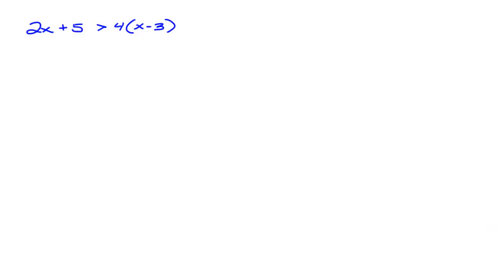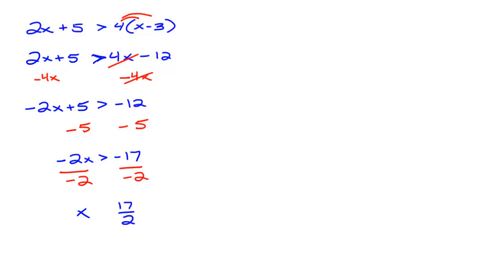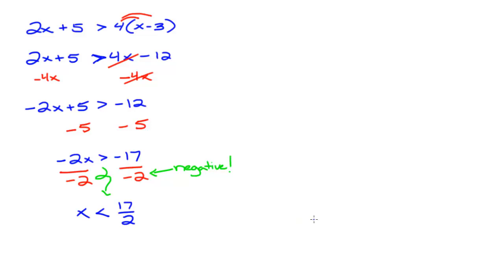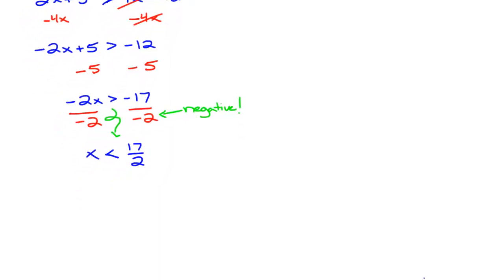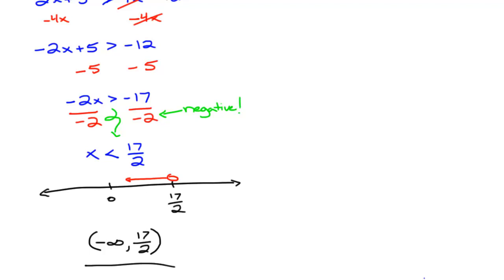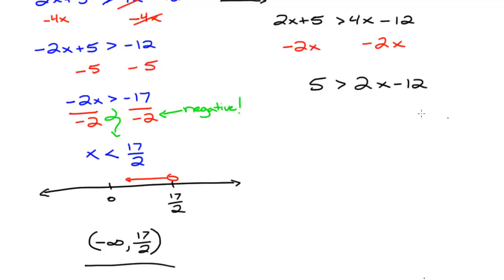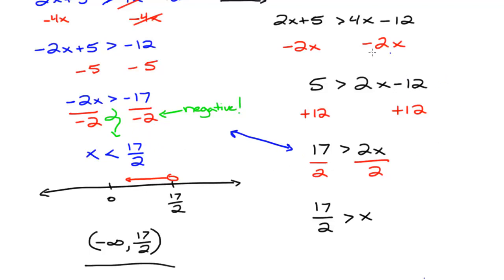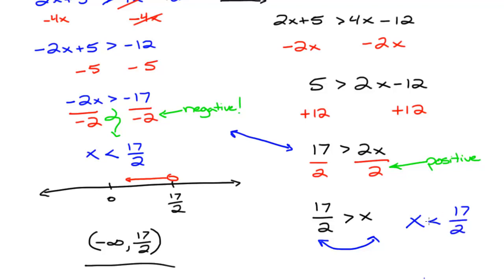Finding Solution Sets in Interval Notation 1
Solving a multi-step linear inequality